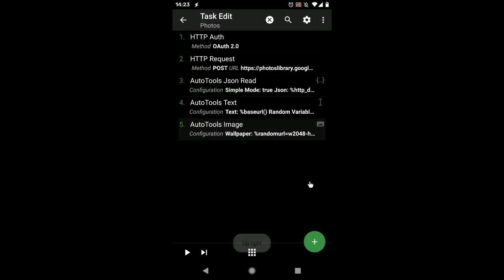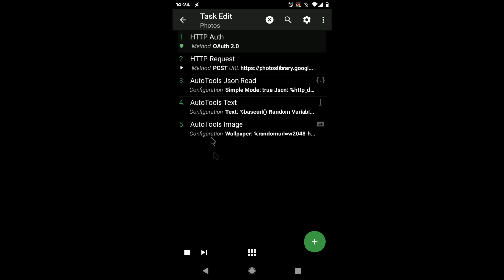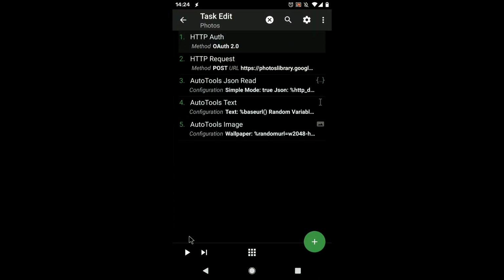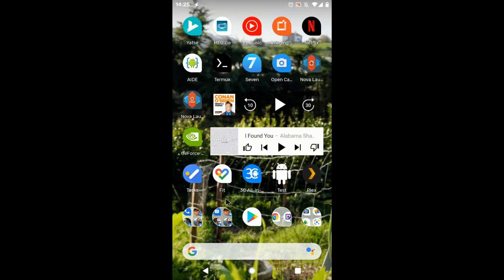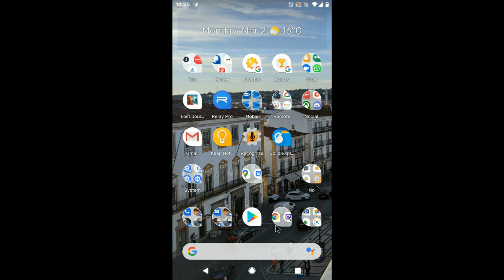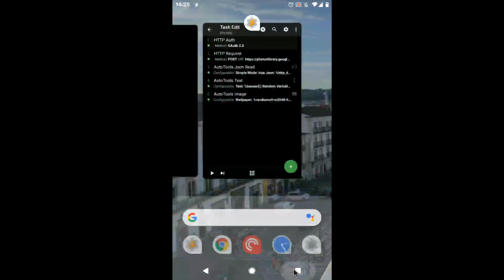Tasker - Wallpaper from Google Photos Library